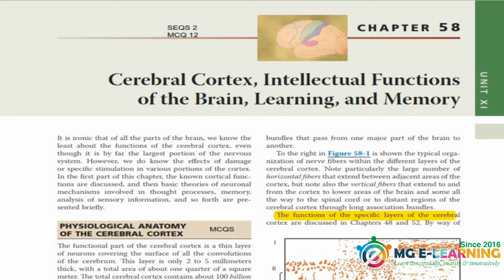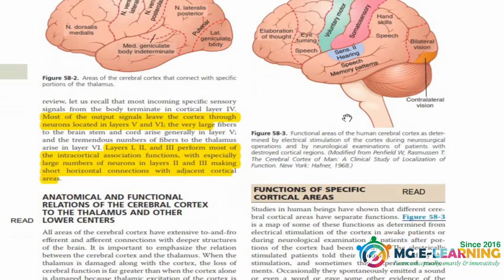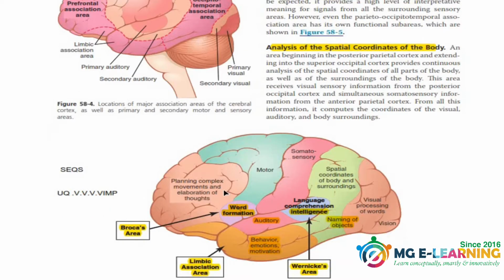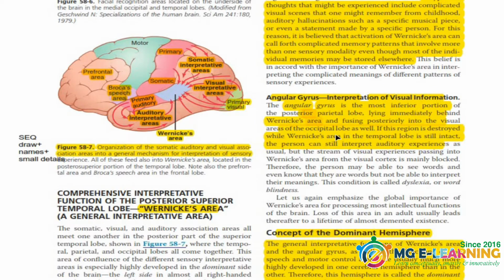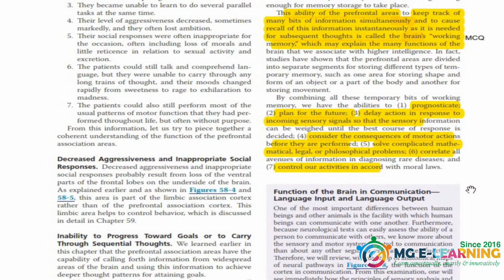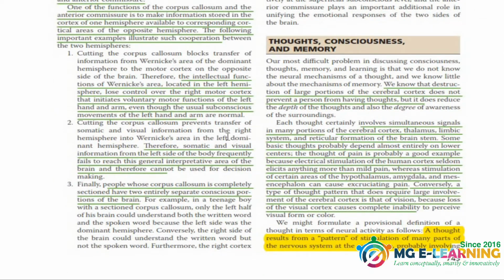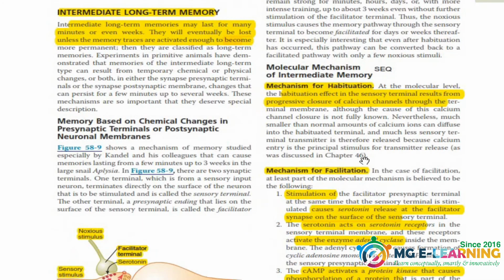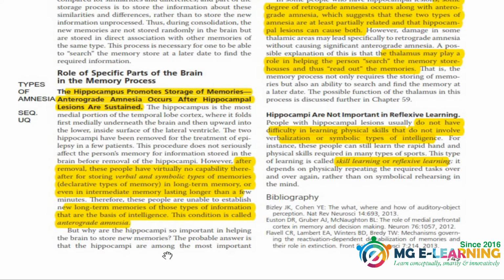Cerebral Cortex, Intellectual Functios of the Brain |Chapter 58|Neurophysiology|Physiology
Physiology 2nd Year MBBS
This video is containing important things for Prof from these topics:
Cerebral Cortex, Intellectual Functios of the Brain